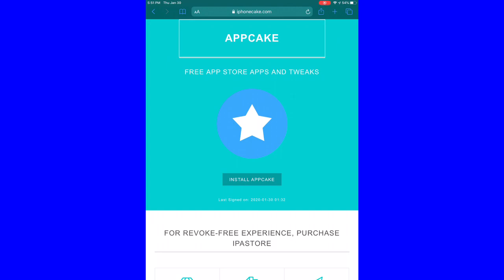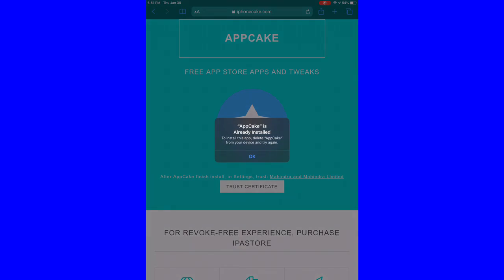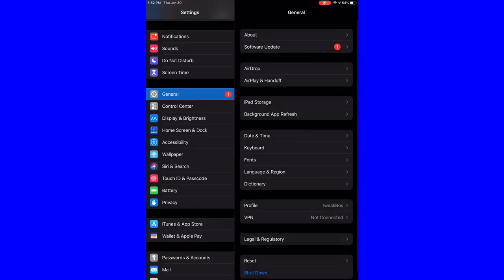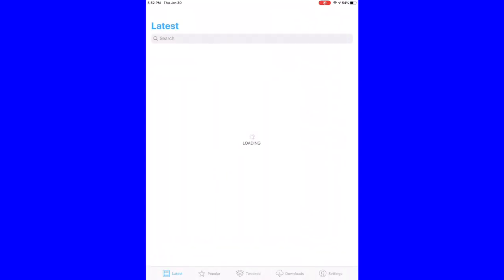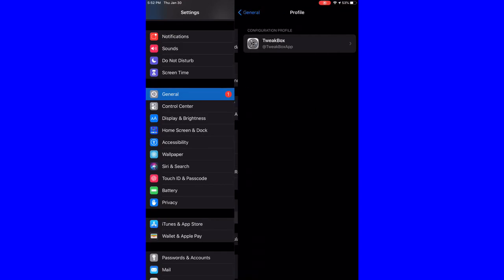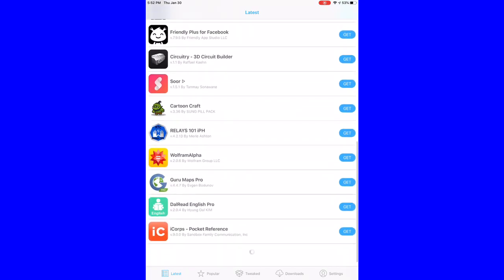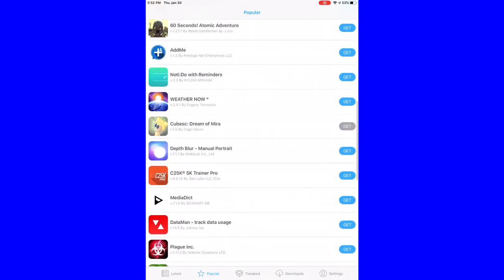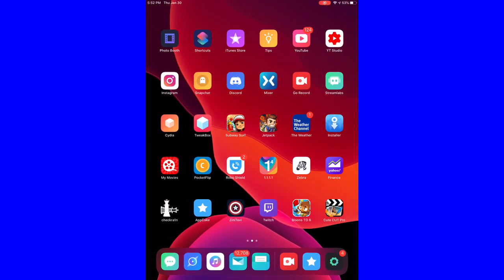AppCake Download | How to install Last Version AppCake 7.0 No Jailbreak